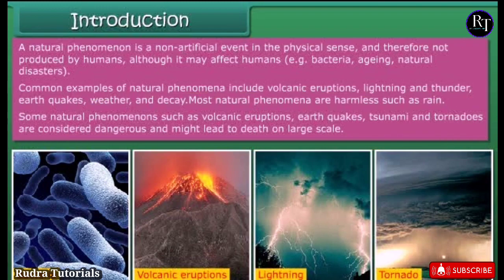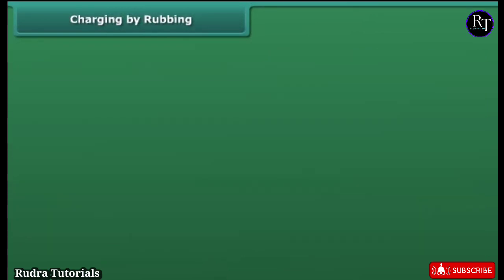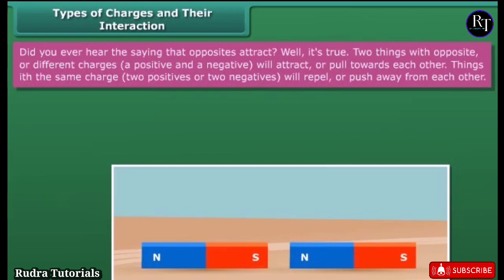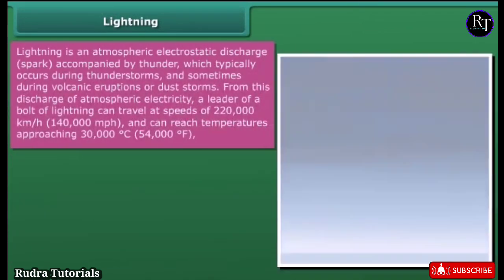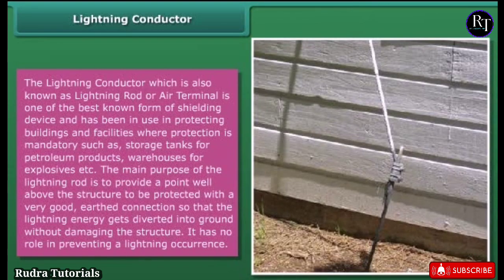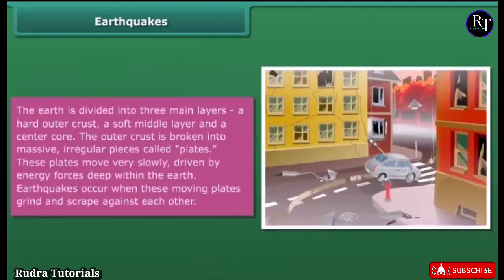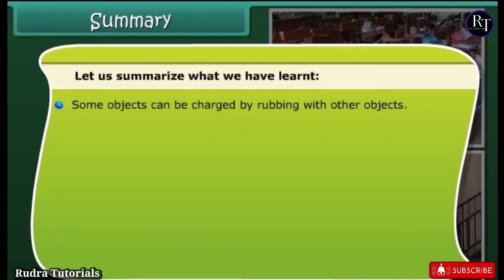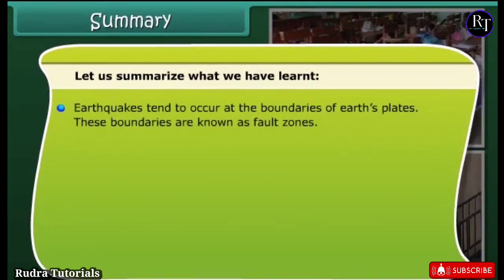Some Natural Phenomenon Full Chapter Class 8 Science | NCERT Science Class 8 Chapter 15